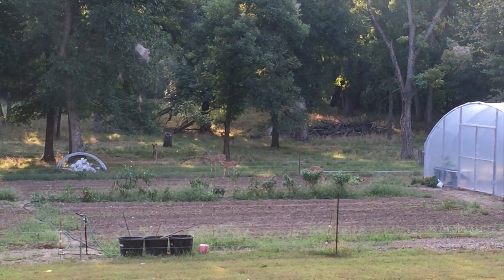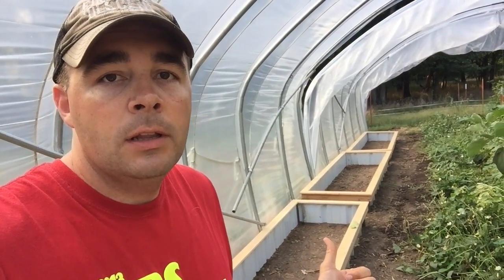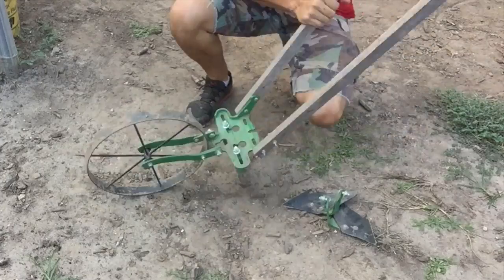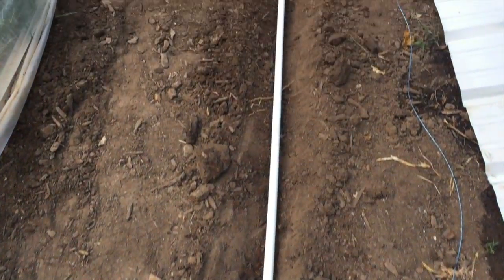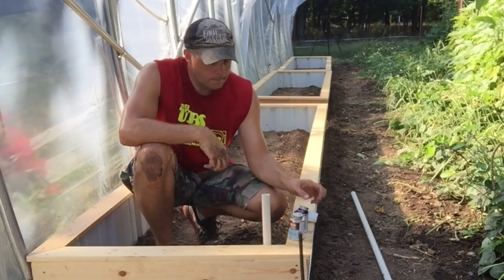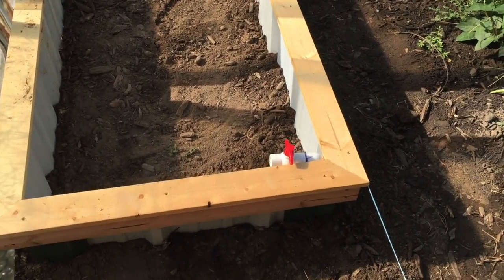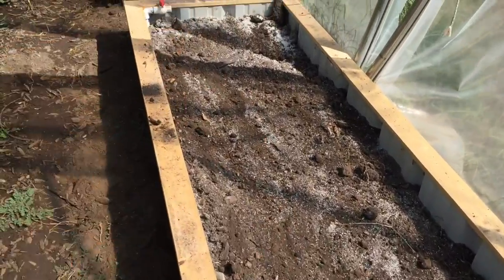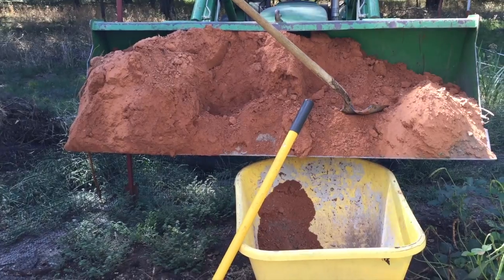Raised Garden Bed Irrigation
Installing irrigation in the raised bed inside my high tunnel is a pretty simple process.